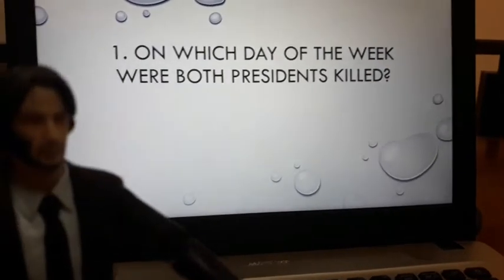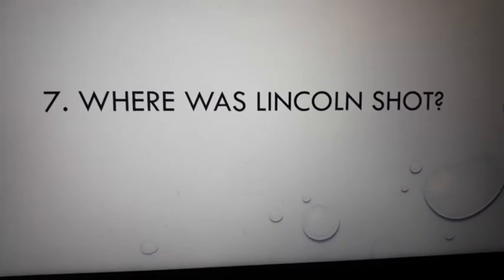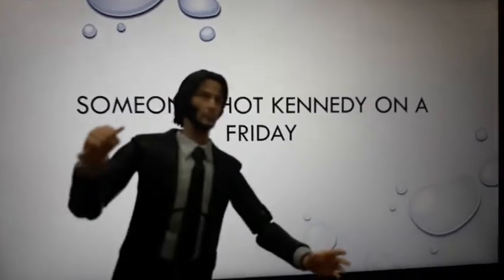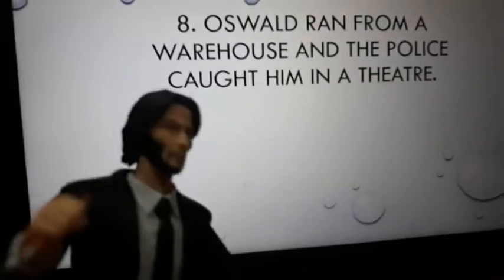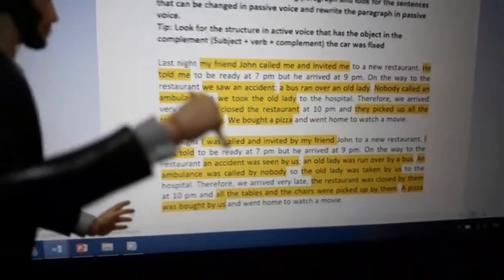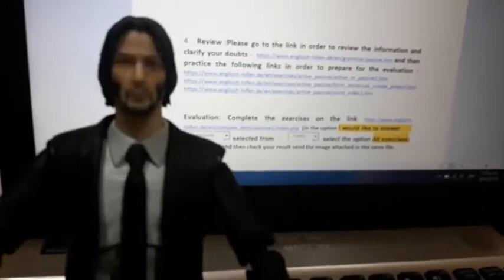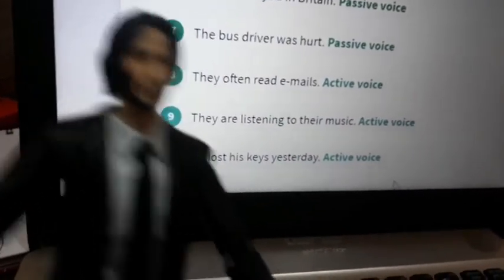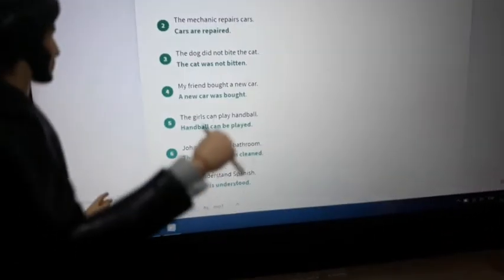March 29, 2020